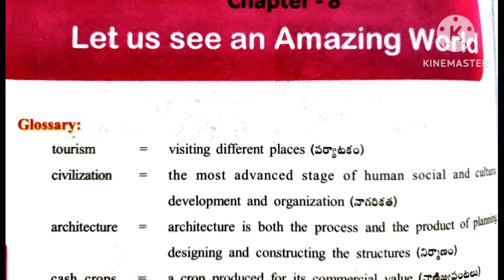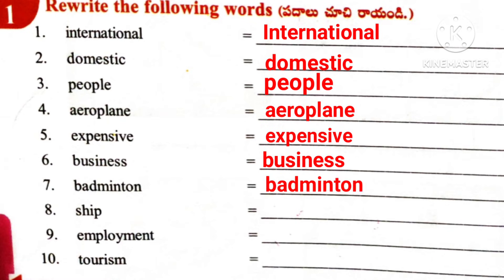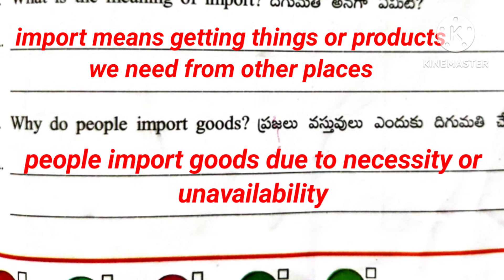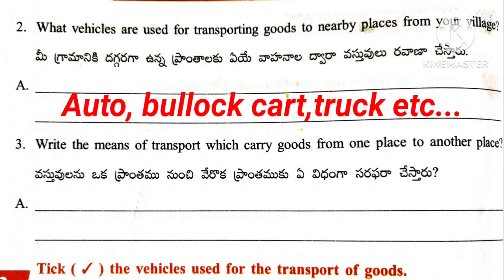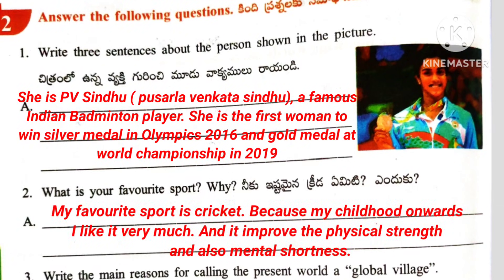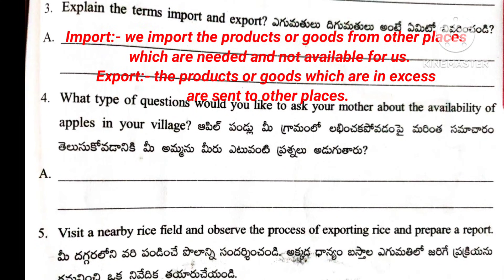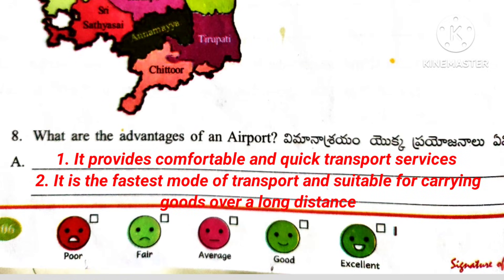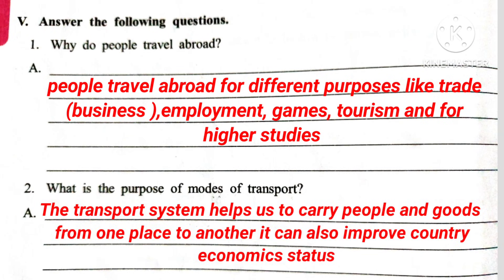5th class/E.V.S/8. Let us see an amazing world / workbook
5th class EVS  8. let us see an amazing world
 explanation of all worksheets

🔅 this explanation includes question answer discussions activity worksheets and classroom teaching ideas to support lesson delivery it acts as a teaching guide and academic resource for educators and parents assisting their children's learning process